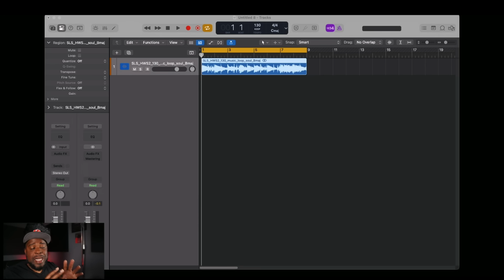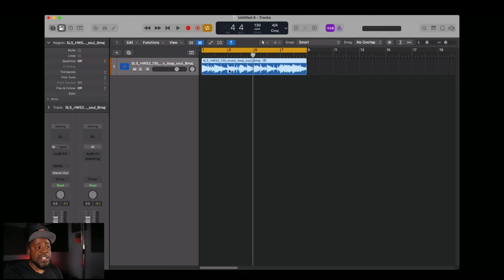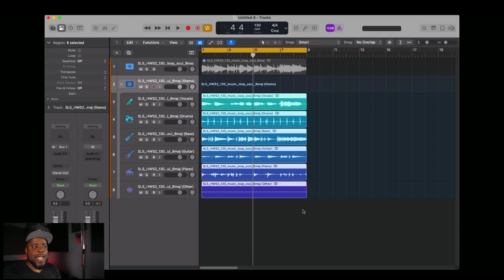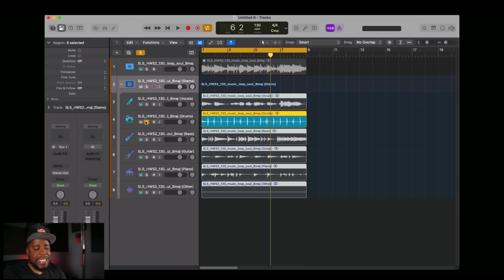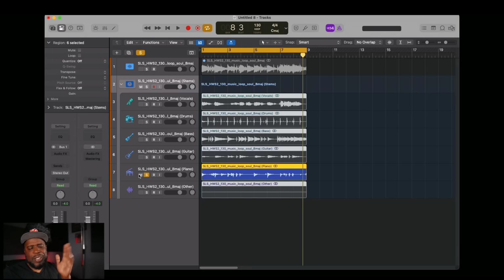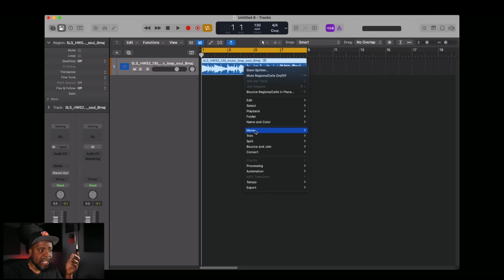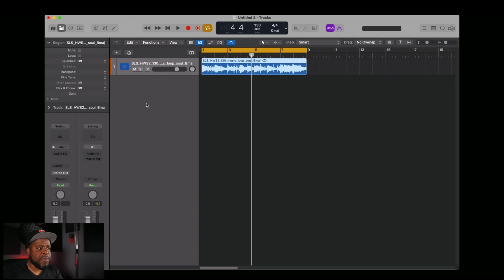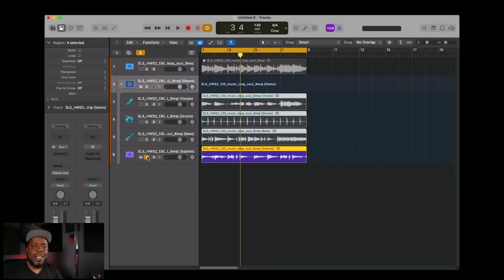The New Stem Splitter in The Logic Pro 11.2 Update is INSANE!!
Let me Know what you think about Logic's New Stem Splitter!